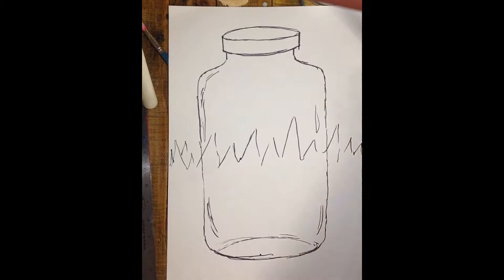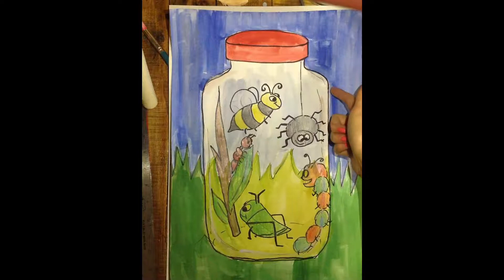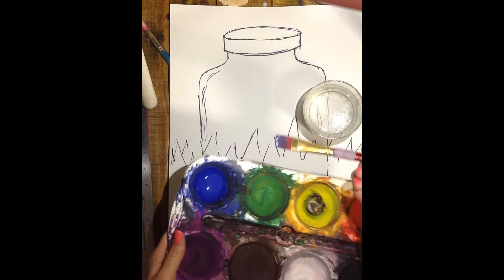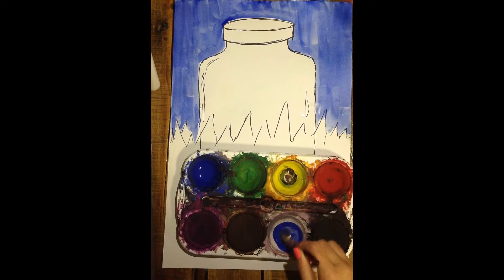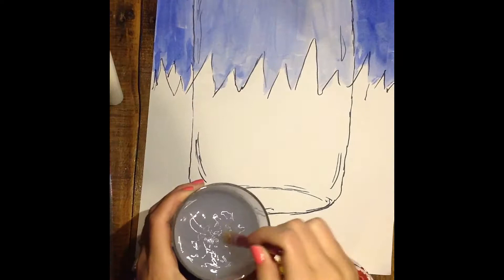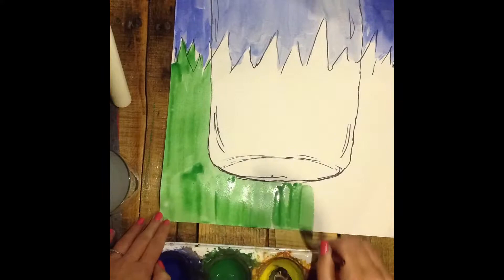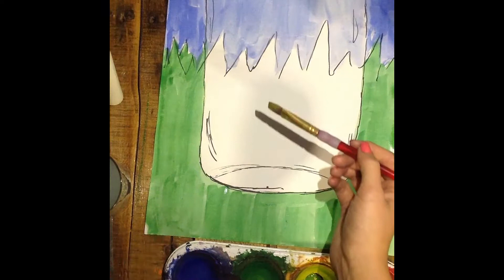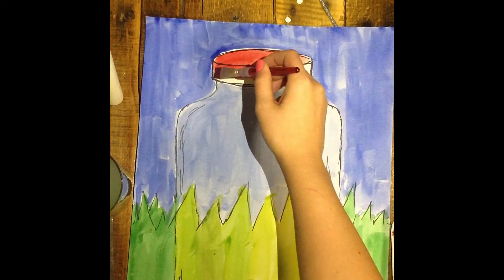Bug Jar Painting